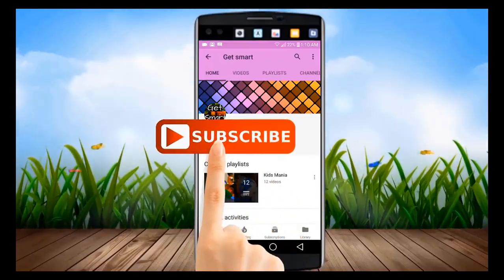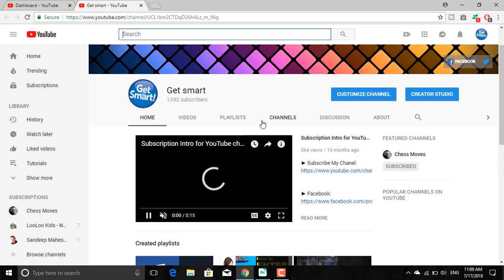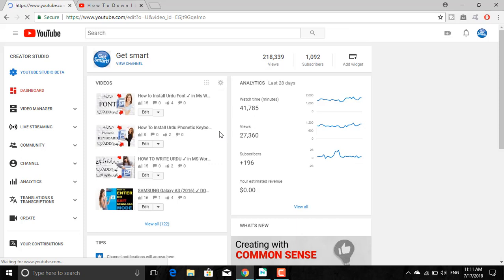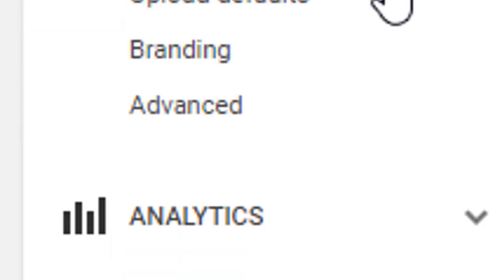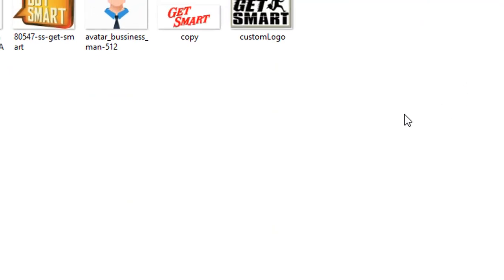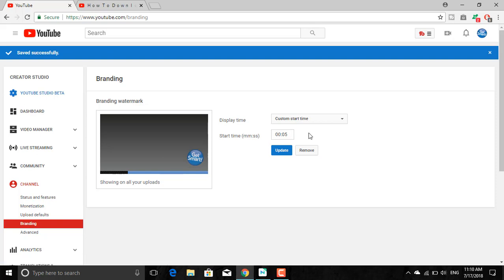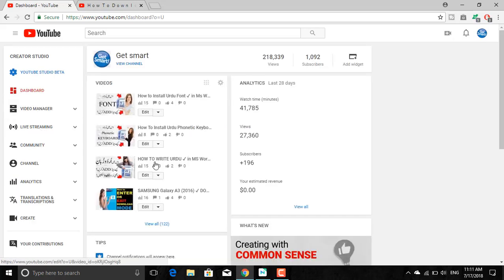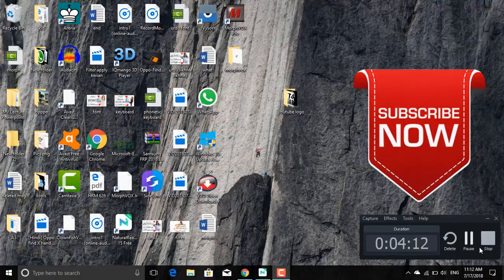*2018* How to Add or Create YouTube Branding Watermark ✔ for Your Channel | Get Smart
*2018* How To Add A Watermark To Your YouTube Videos (2018 tutorial) Add Your Logo To Your YouTube Videos!
In this video I'm going to teach you really quickly how to create YouTube branding watermark for your channel, which adds that little YouTube subscribe button to every single video on your channel for increased subscribers and to grow your YouTube channel fast.

So, if you don’t have a YouTube branding watermark on all of your videos yet, watch this video to add your YouTube Subscribe button to your channel in a matter of minutes.